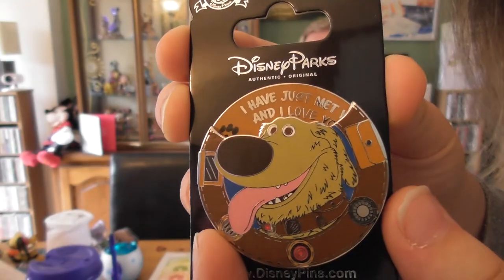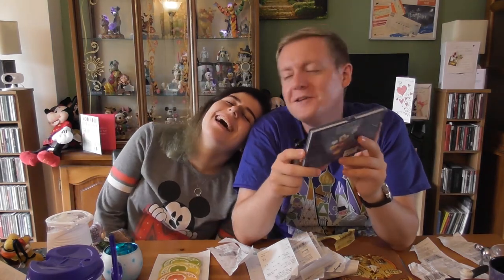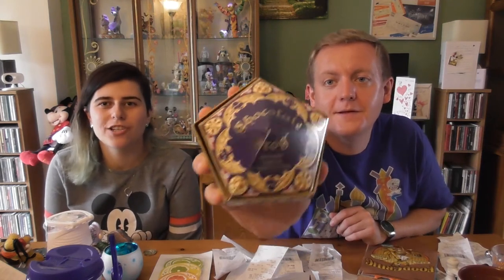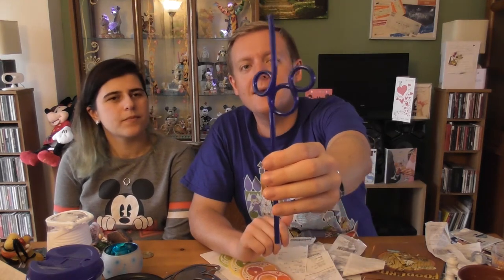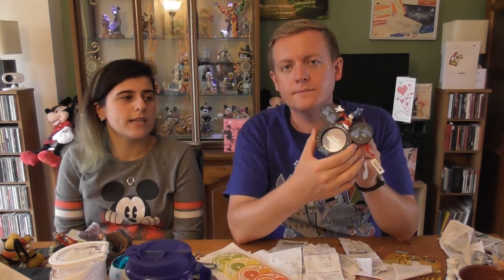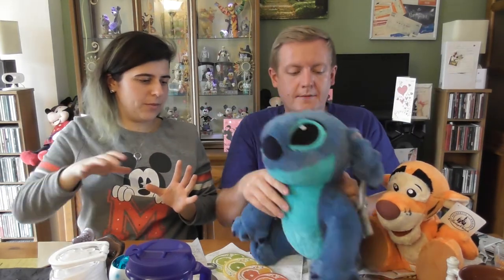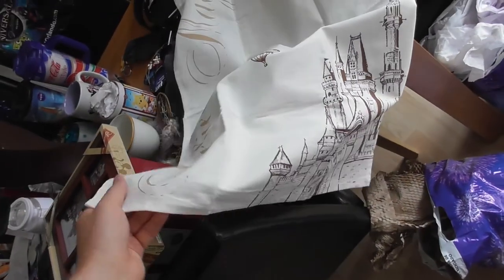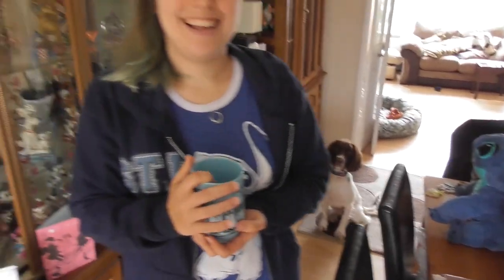Disney Haul | Florida Haul 2017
We talk through the purchases and memories we made while on our wonderful vacation in Orlando, Florida. The majority of the items were from Walt Disney World but there are also a few from Universal Studios Orlando and Kennedy Space Center.

We are Alan & Stevie, from St. Helens in the UK.